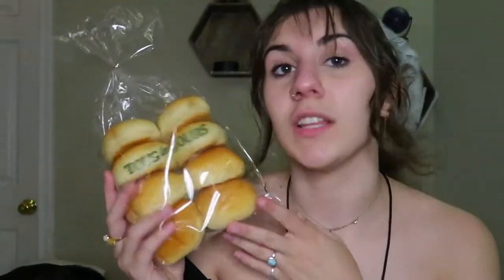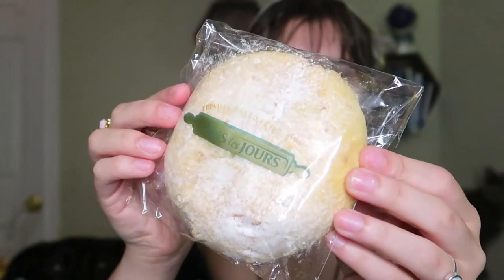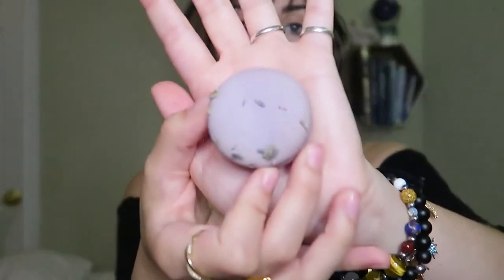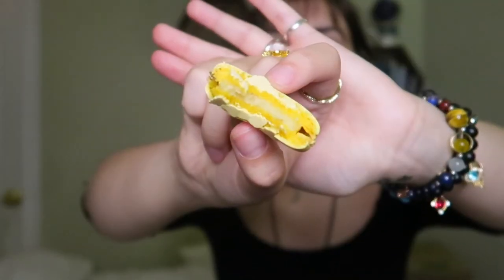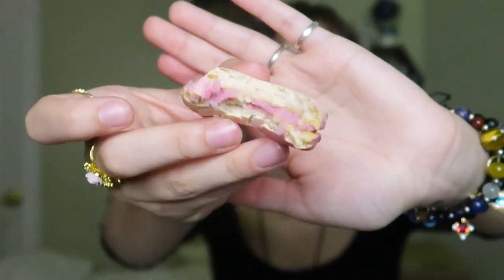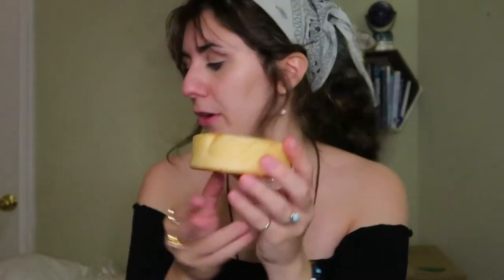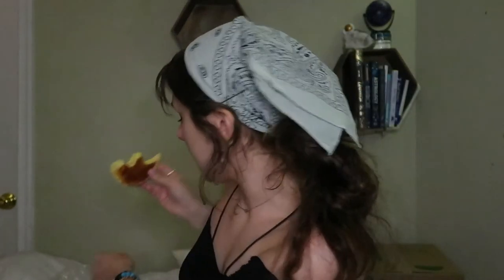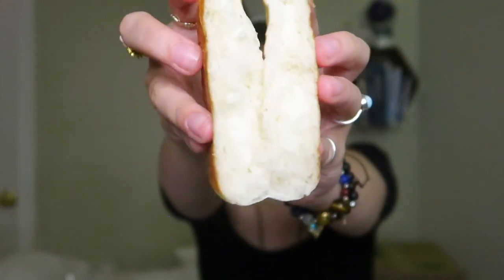Trying Korean/ French Bakery Items! | Trying Food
Hello, Friday's are usually cos videos but since this week has been so hectic we decided to post this food video instead. For that reason we will be posting two cos videos next week. We hope you guys enjoy this video! There will also be a charity stream tomorrow June 12th at 3 pm est - 6 Pm est! Deku will be hosting it. I love you!

Also, If you have a suggestion on any fanfic please leave it in the comments!! I'll read any fanfic that's highly requested from any fandom. That includes romantic ones! As long as the ship is legal, even if I don't personally ship it.  Here we respect and appreciate all ships (that aren't illegal), so please be kind to everyone even if you don't like the characters together! I want everyone to feel safe and comfortable expressing their love for their ships here. So, if I see anyone being rude to another person or myself about their ships, I will block you. Just be respectful to each other please! ^_^

💙As always, I love you. Do your homework, drink water, and stay safe.